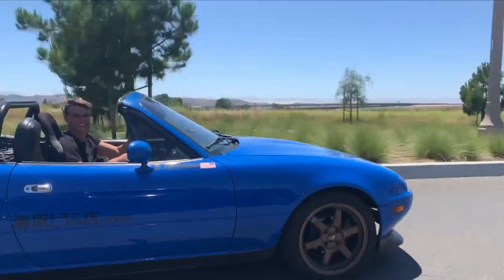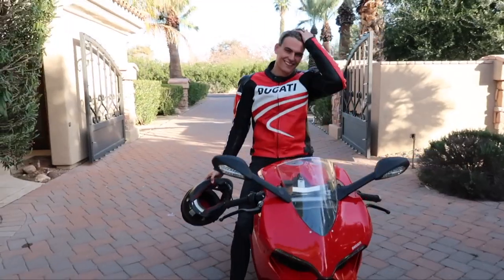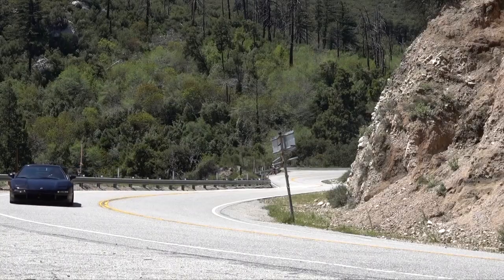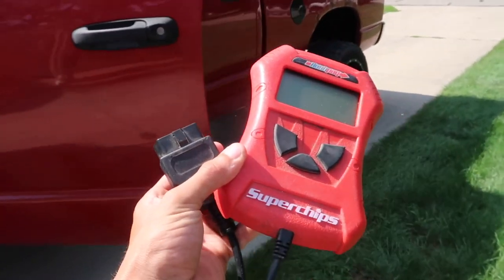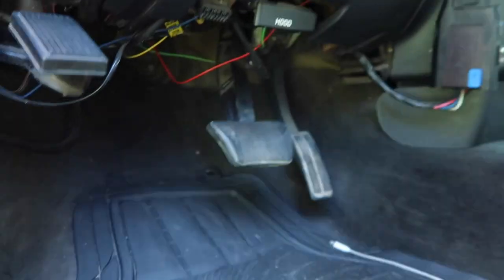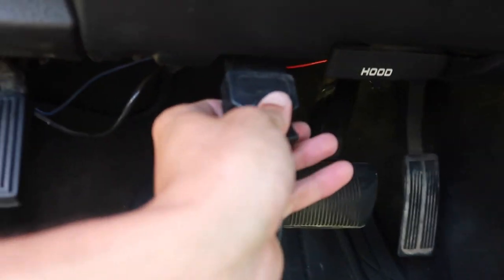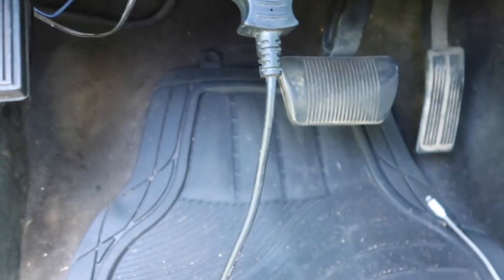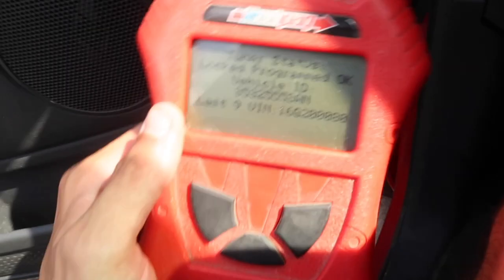I +154 HP TUNED My Dodge 3rd Gen 5.9 CUMMINS (Was tuning worth it?)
In this video I show you "unlocking" my 5.9 Cummins! I Tuned this 3rd gen with an ebay Superchips Tuner, and got some real horsepower (MoPower!). I will let you ask yourself "Was tuning a 3rd gen Turbo Diesel Cummins worth it?". I sure had a blast driving the truck after the tuned 5.9 Cummins was "unlocked" as I like to say. This 3rd gen is a beast, I cant wait to share the next video with you where I go into "Selling my 3rd Gen Dodge Ram 2500 5.9 Cummins". Have any of you used a Superchips +154 Horsepower + Torque tuner?

Hope you loved that video. If you did, make sure to subscribe and tap the notification bell, hit the like button, and drop a comment as well and say if you think tuning your truck is worth it!

Learn how to monetize your passion for cars and trucks!

Learn how I’m able to drive my dream cars for FREE, and even profitably, and how you can too:

Start your own detailing business and make consistent income on your own terms:

***coming soon***